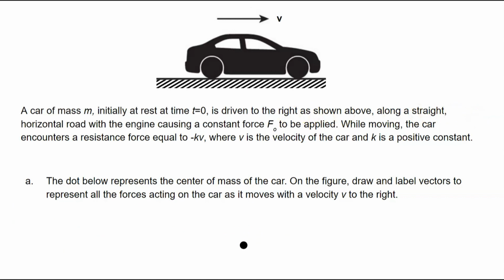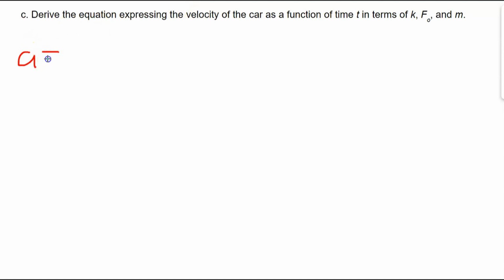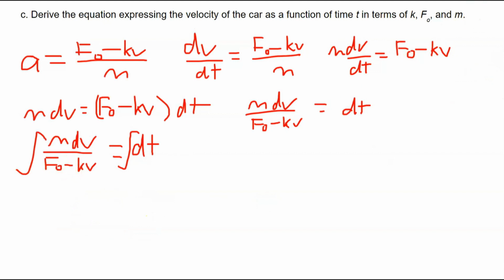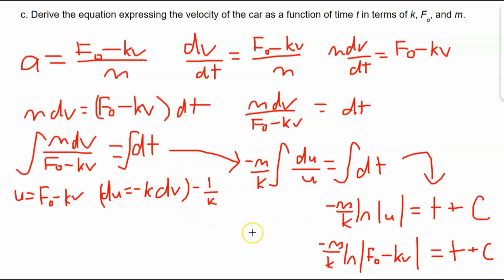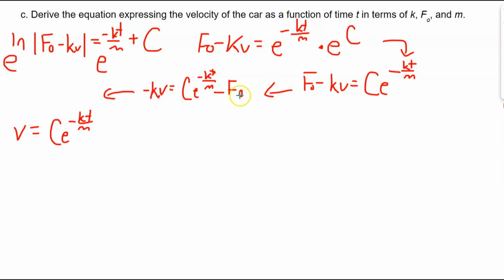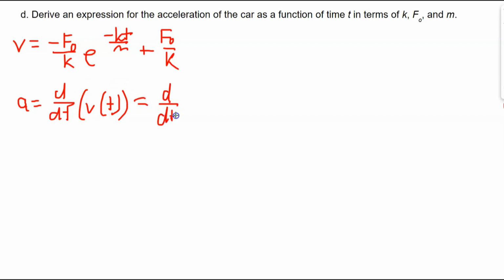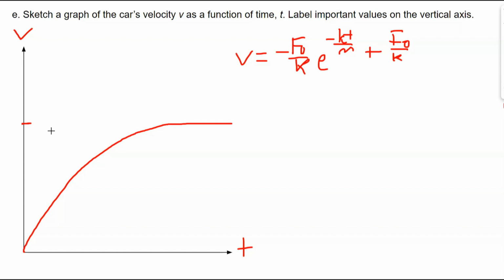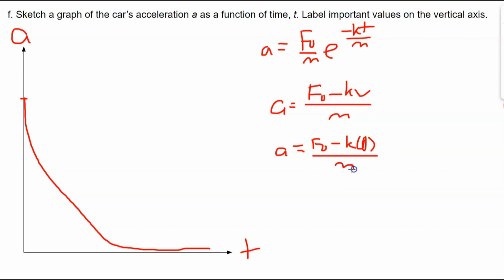AP Physics C: Mechanics 1993 FRQ Question 2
We have another bonus tutorial for you, again on AP Physics C: Mechanics. We go over one of the FRQ questions from the 1993 exam, one that involved a lot of calculus and a lot of arithmetic!

00:00 Introduction
00:13 Part A
02:13 Part B
03:22 Part C
15:43 Part D
18:40 Part E
21:34 Part F

Assistance, Evaluation, and Reviewed by: Angel D.
Marketed by: Aryk Nash M.
Requested by: Derek P.